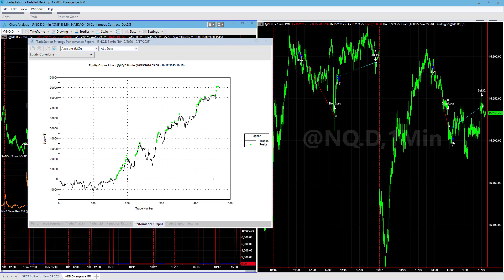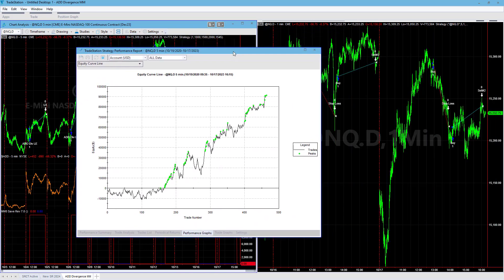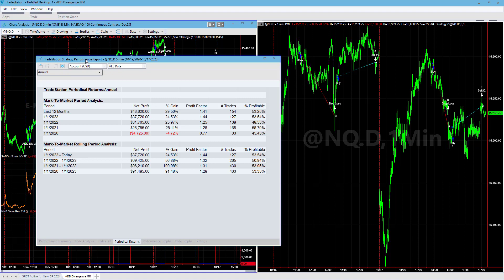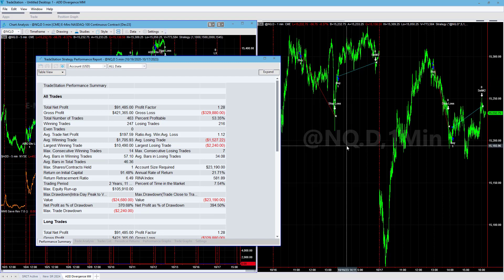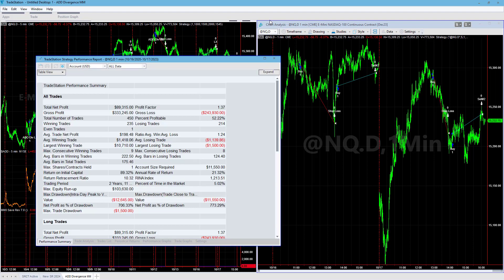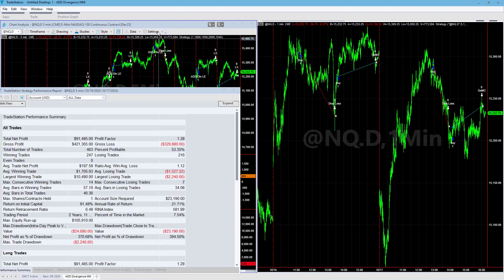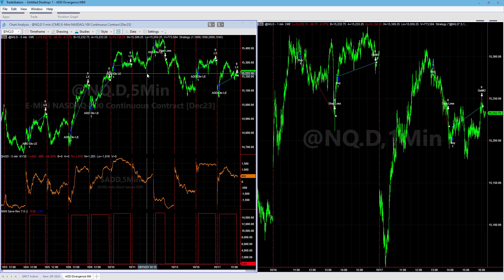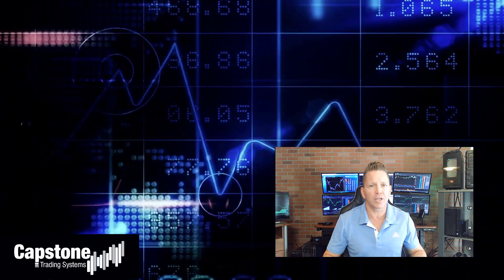ADD Divergence Trading System Capturing the Reversals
The ADD Divergence trading system is an open code trading system example in the Money Management Algorithms Members Area.

This strategy has been hot this year and does well capturing the reversals. The average trade profit is almost $300 in 2023.

We look at the latest results for the base ADD Divergence trading system as well as the Money Management Algorithm version.